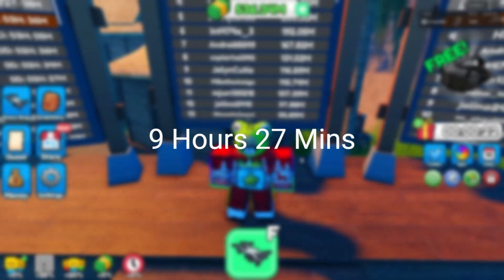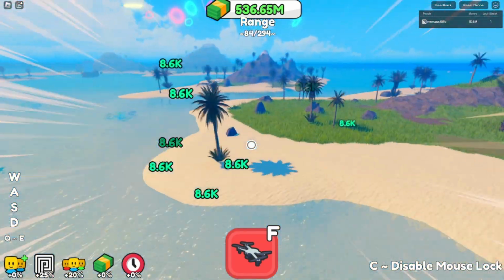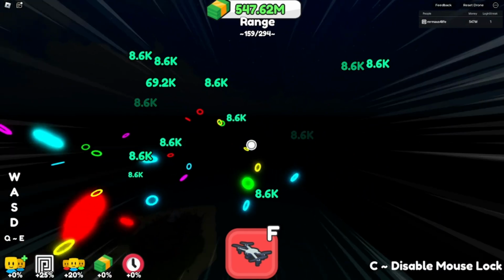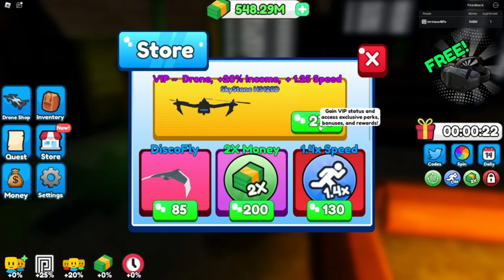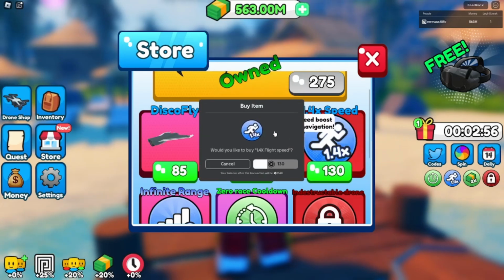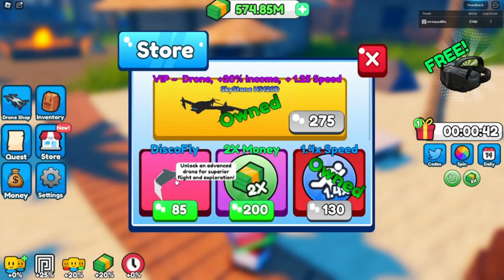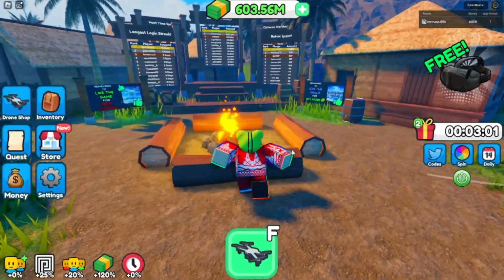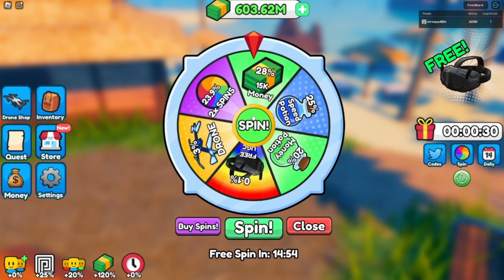Drone Simulator - Roblox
If you want to play the game!

If You Want to join The Roblox Group For a 20% Money Boost!

If you want to join The Drone Sim Discord to get Updates!